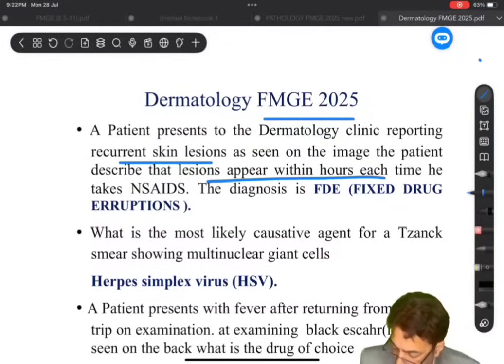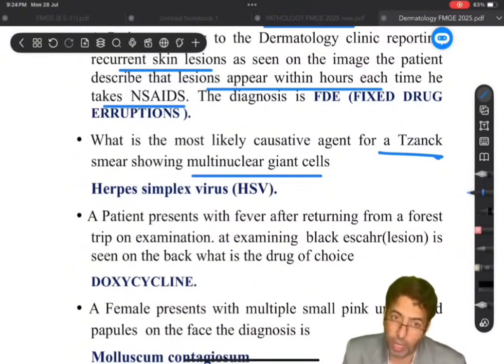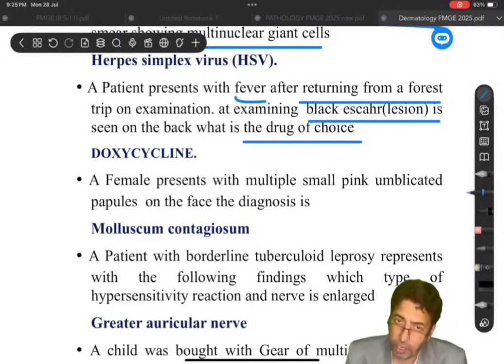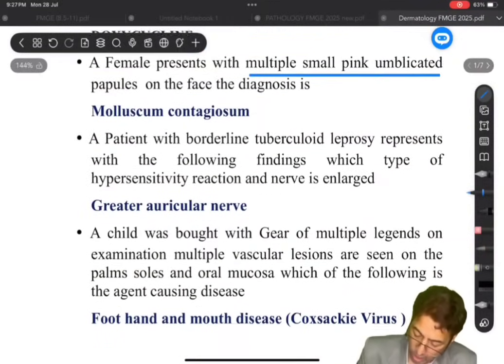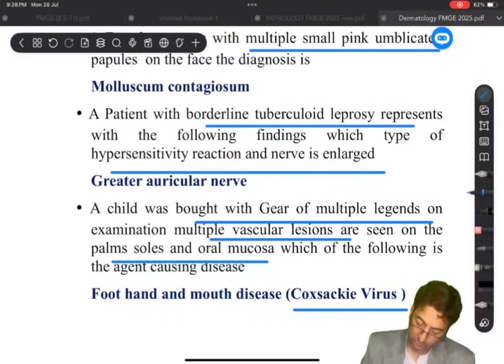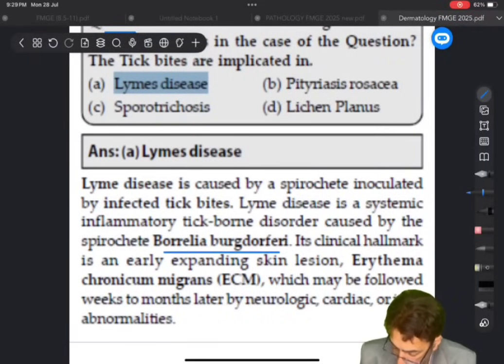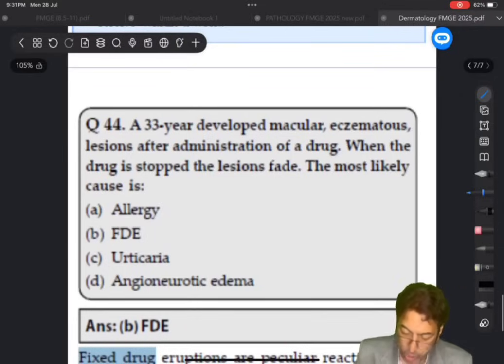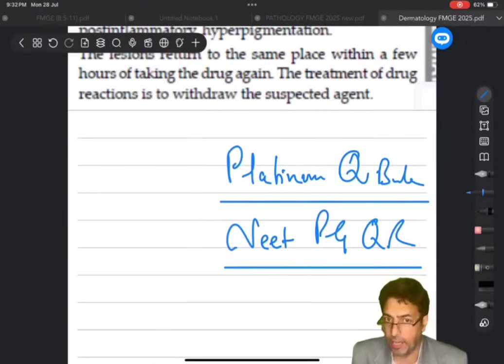🔶FMGE Questions 2025 I Dermatology I July 2025 Asked I